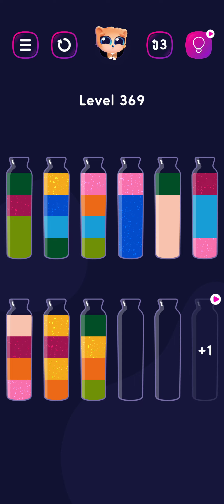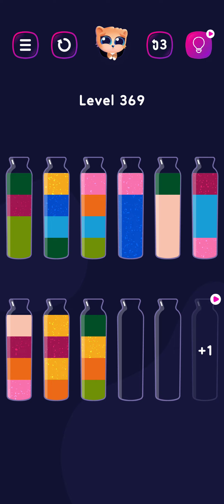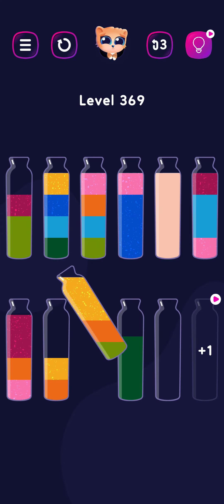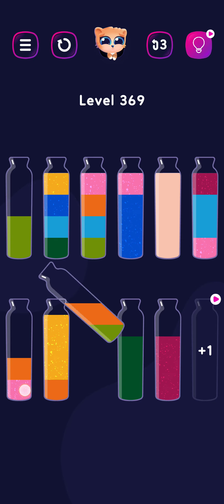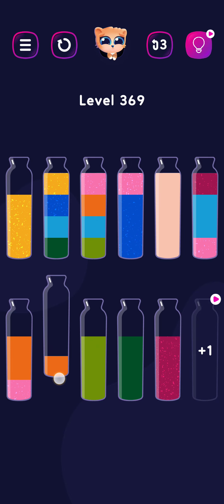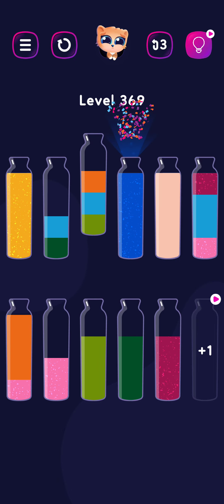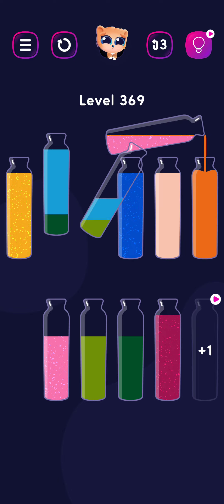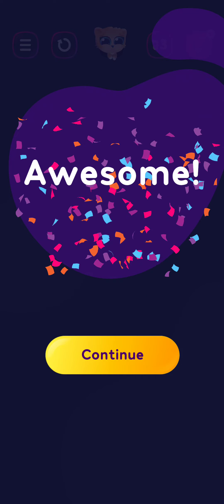Get Color Bottle Game level 369